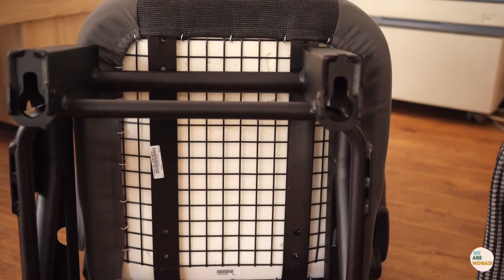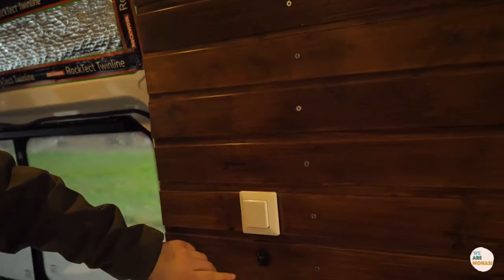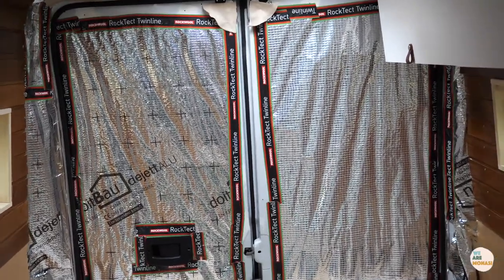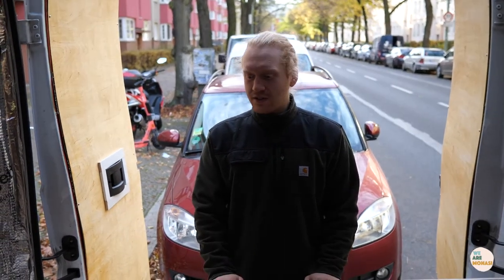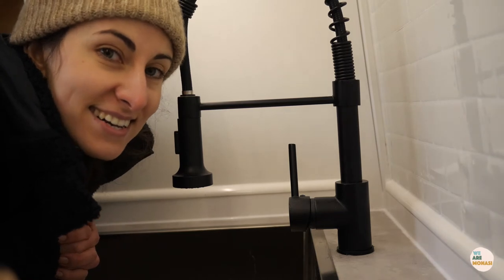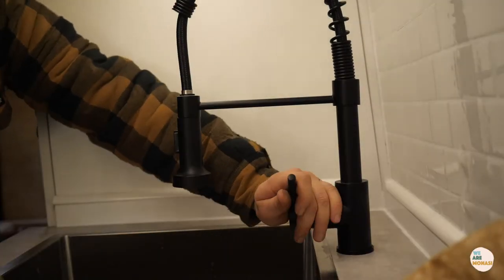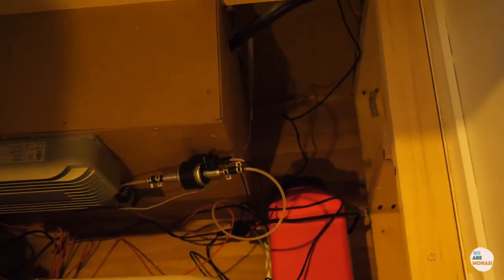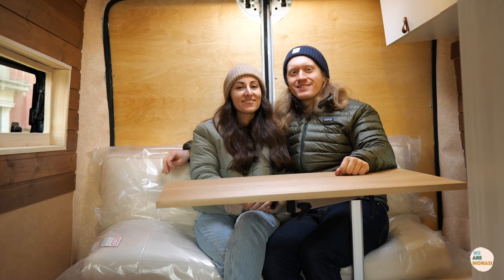Running Water and Heater Installation in Self-Converted Van | VAN BUILD (Part V)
In this week's video we share our frustrations installing the single seat and getting running water in the van. We also share with you some of our favourite cafes in Berlin. We are ready to close the van build chapter and start Van Life soon!

We are big believers that life is too short not to follow your dreams. So in early 2020 we decided to buy and convert a van, to live in it full time and travel the world.
This build has been especially challenging for us since we have never worked with tools before or had any prior experience building things

But we were ready to get our hands on it and start the new chapter of our lives!

We are MONASI,  a young couple based in Berlin 👫 ❤️ Together we can move mountains and lift a yellow excavator. Why a yellow excavator...? 🚜
We say: Why not?!